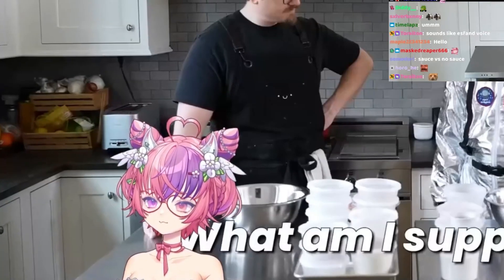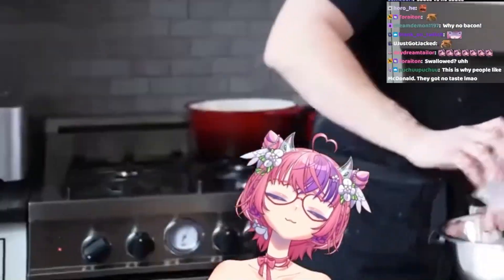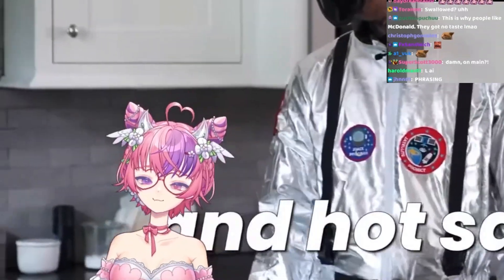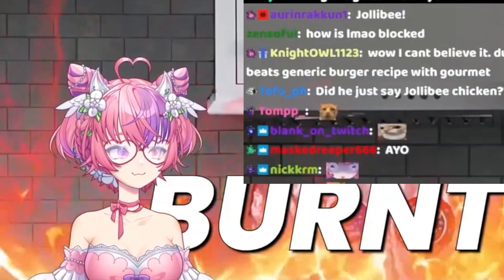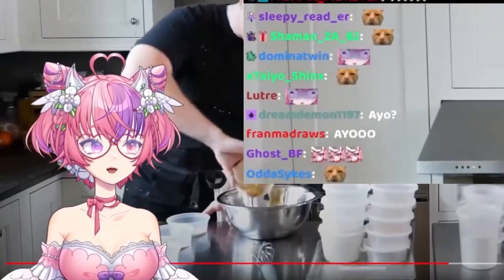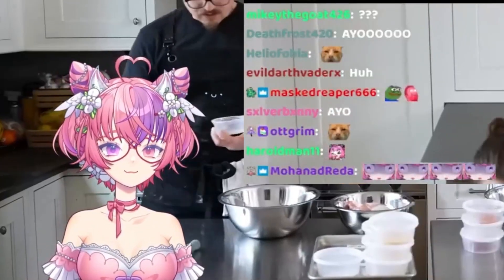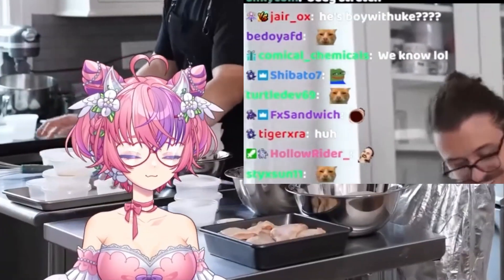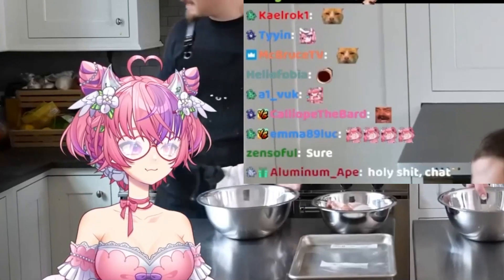Ironmouse forgets to mute her mic again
Ironmouse was just reacting to some youtube videos and forgot to mute her mic when stretching and then this happened